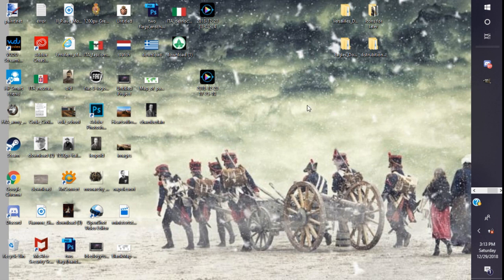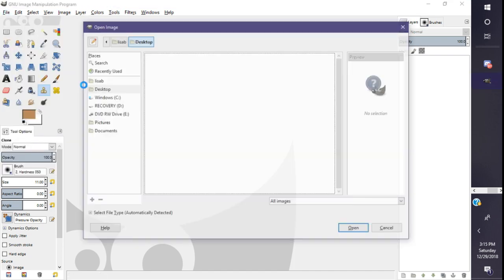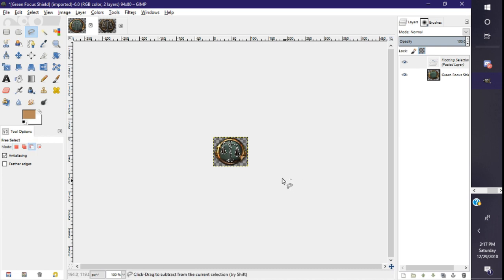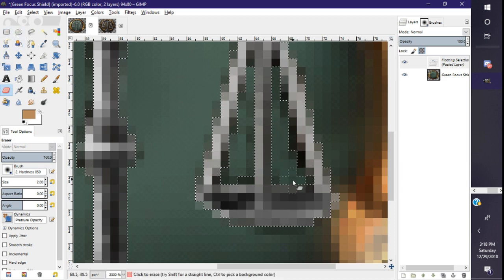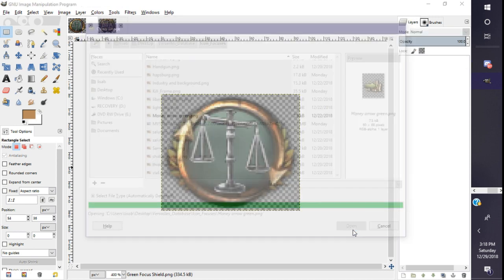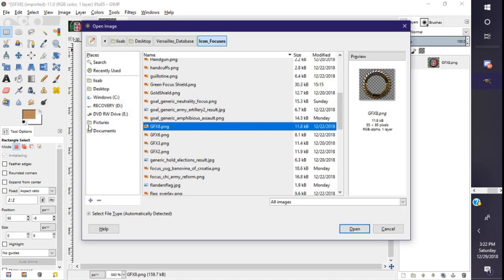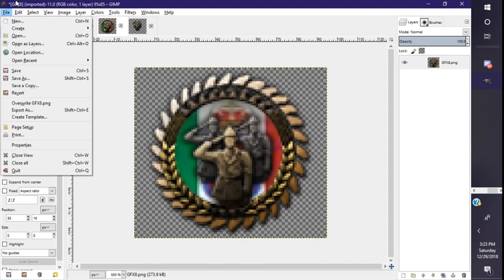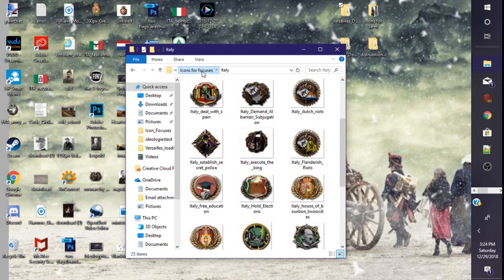Hearts of Iron 4 Custom Focus Icon Tutorial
Hopefully this will help you learn how to make focus icons in the future!